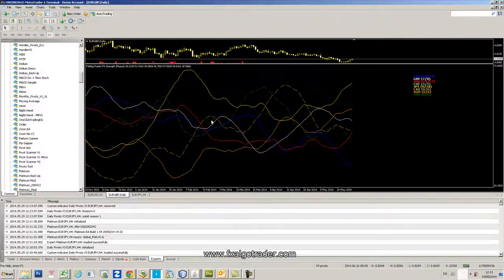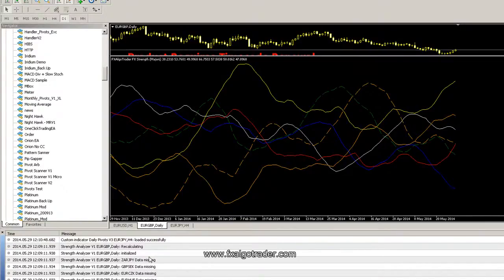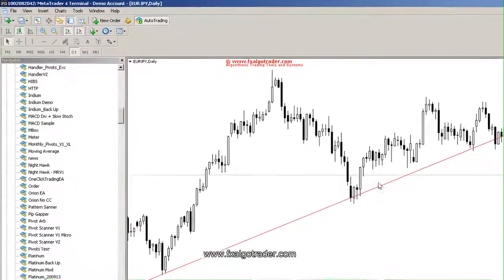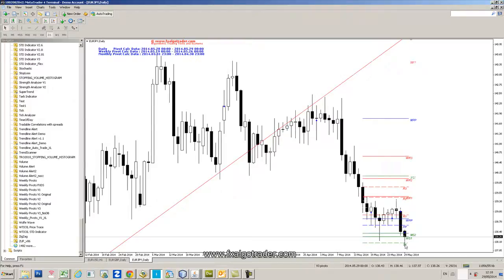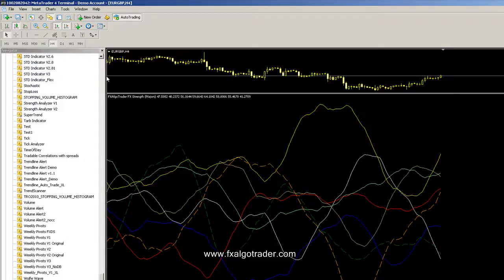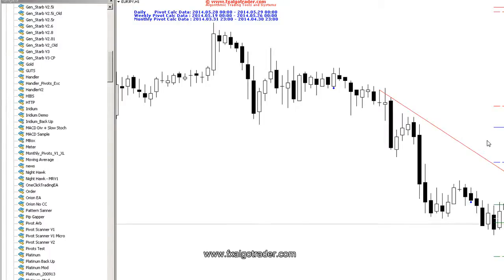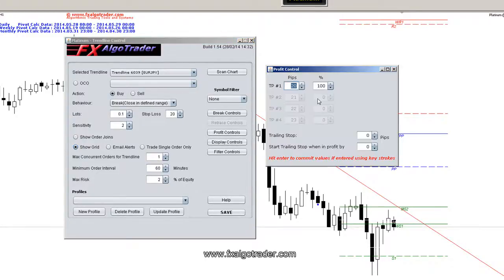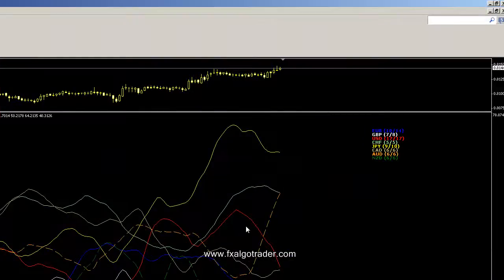Currency Strength Indicator for MetaTrader MT4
Currency Strength Indicator for MetaTrader.
Real Time Aggregated Multi Timeframe RSI indicator for Major Currencies for MetaTrader - Optimised pair selection techniques.